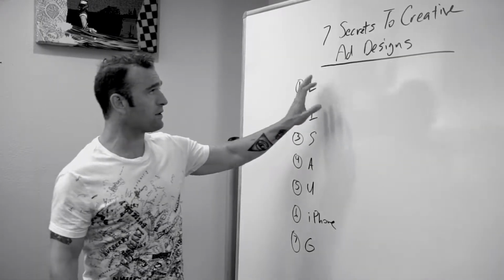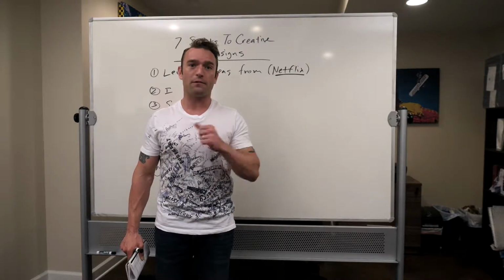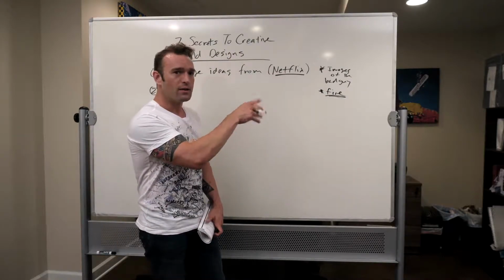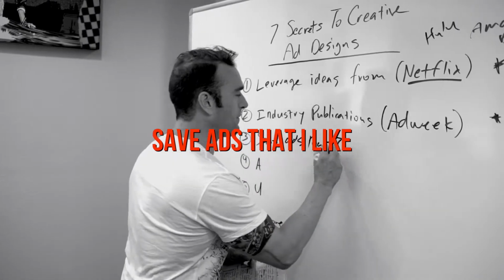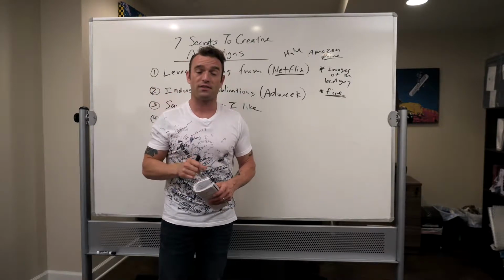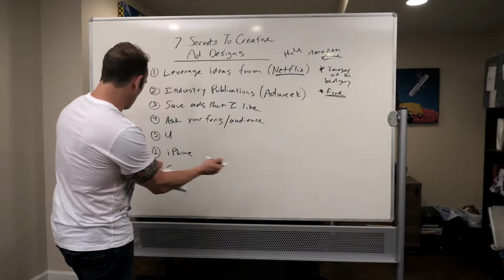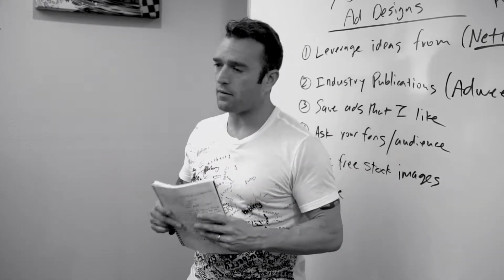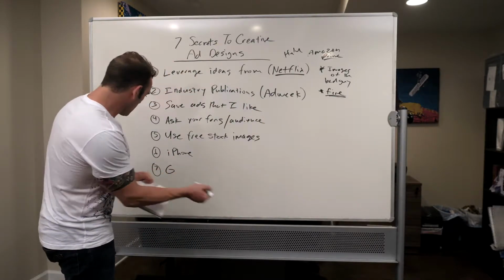7 Secrets About Successful Ad Designs REVEALED 🤫